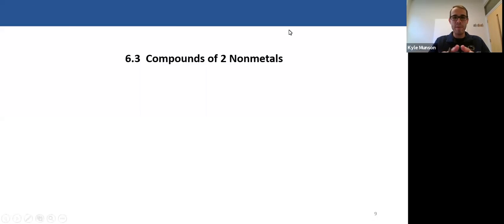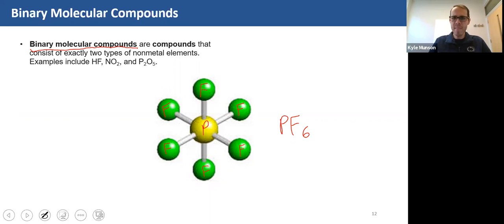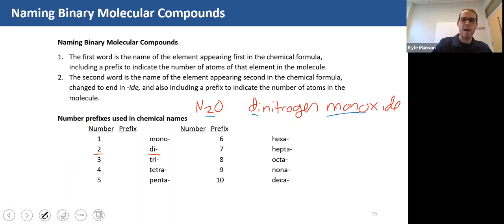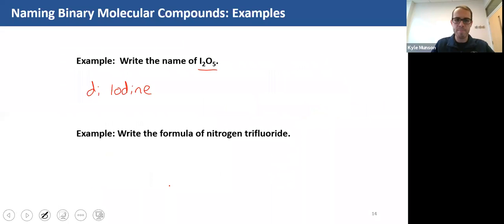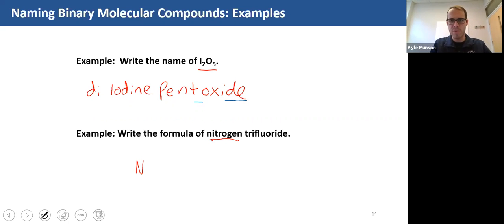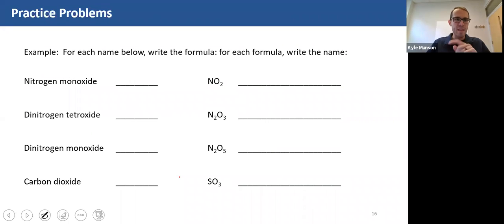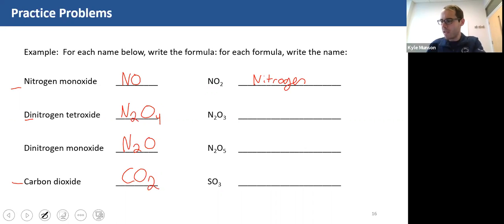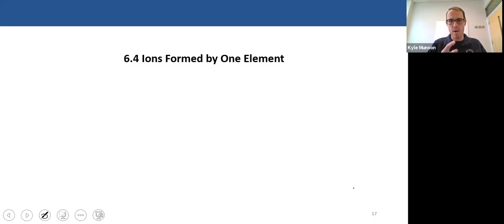Chapter 6.3: Compounds of two Nonmetals